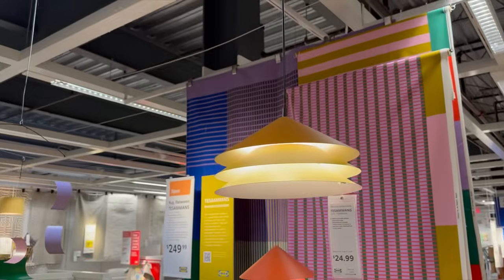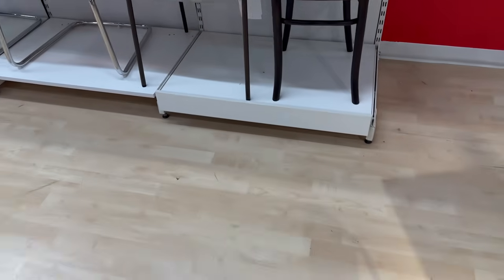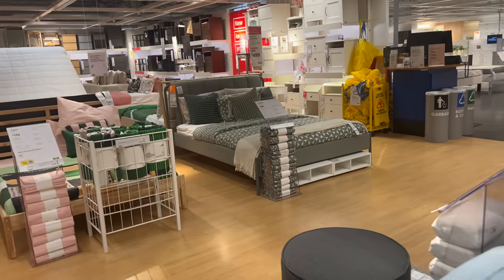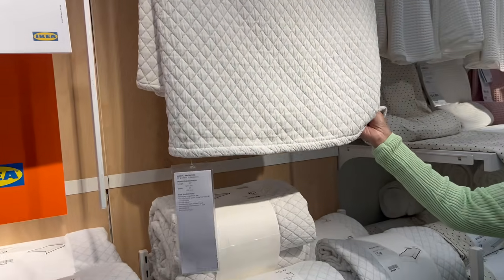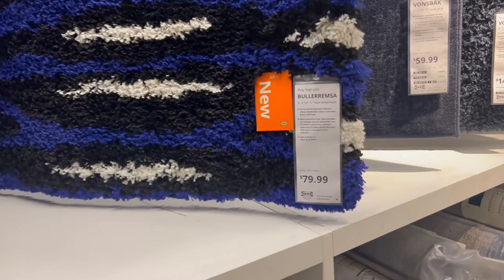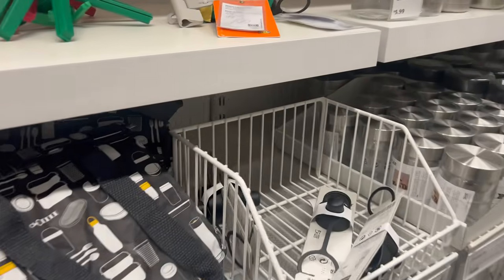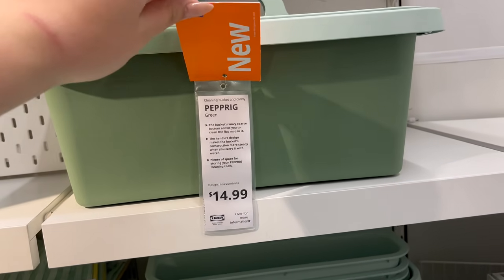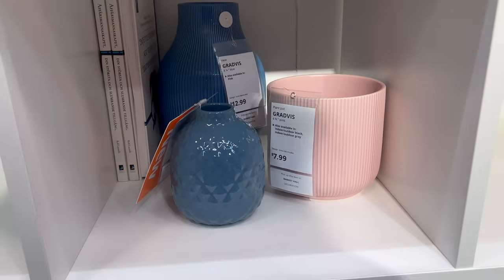60+ 🔥NEW🔥 IKEA Home Finds In May 2024 That Are ALREADY Selling Out!!! | IKEA Shop With Me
IKEA has dropped so many new home decor gems that it's hard to keep up! So, let's go shopping at IKEA together today and see all of the new furniture, home decor, lighting, storage items, textiles and more!!! I'm sharing new IKEA home finds that I love 💕 💕 💕 💕 as well as ones that I HATE 🤬, so that you know what you should and shouldn't pick up on your next trip to the store!!!

What IKEA item do you love that I featured in today's video? Let me know down in the comments!

DETAILS